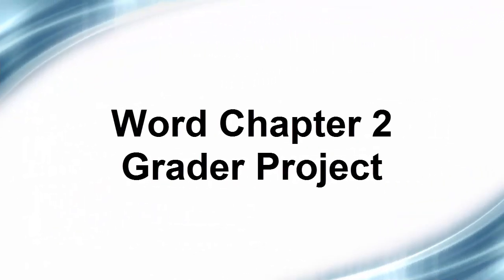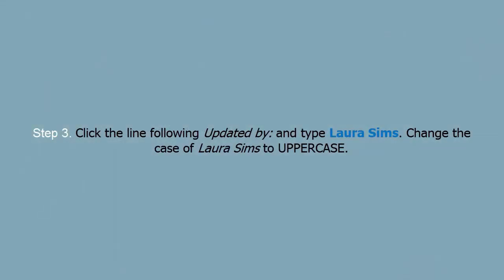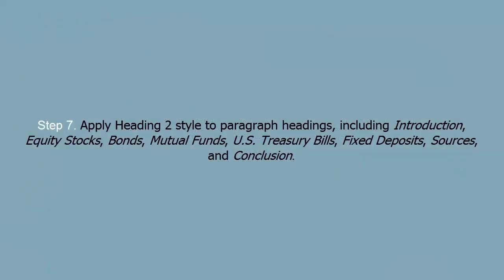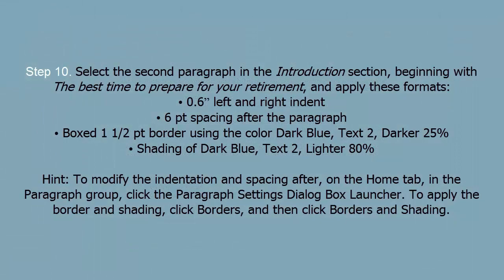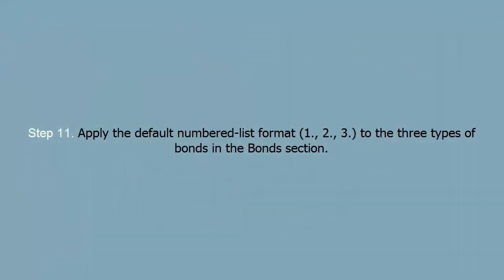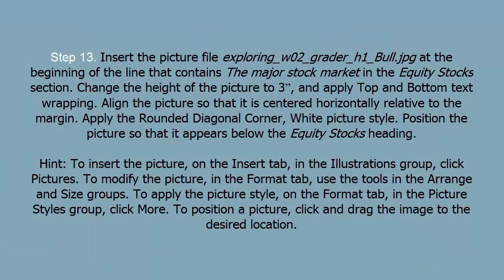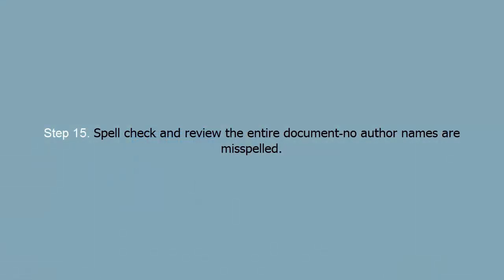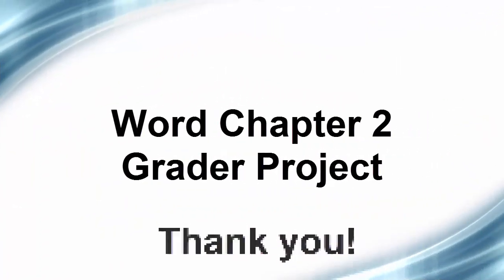Word Chapter 2 Grader Project MyITLab 2016